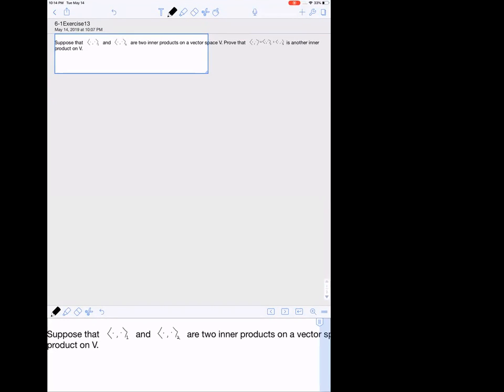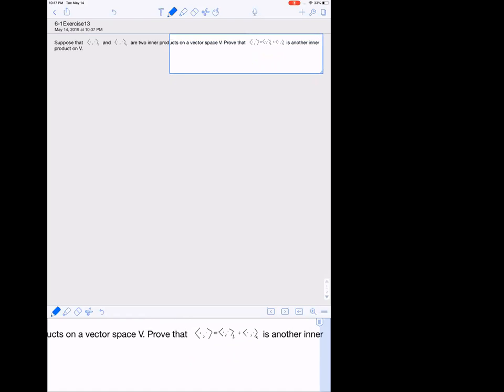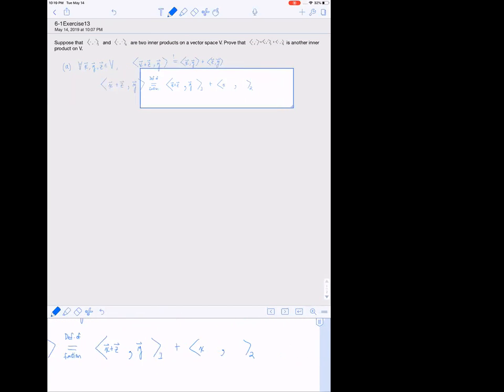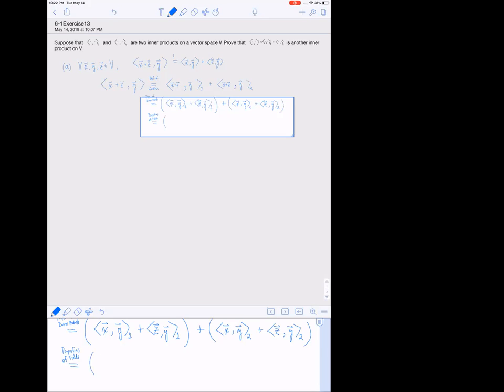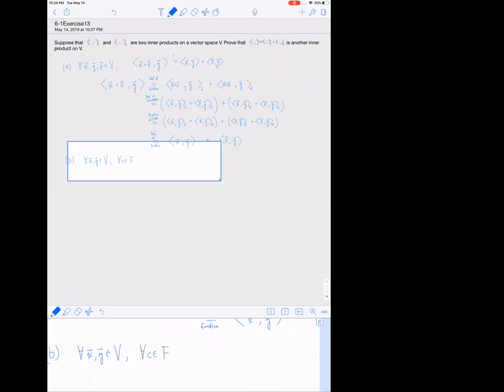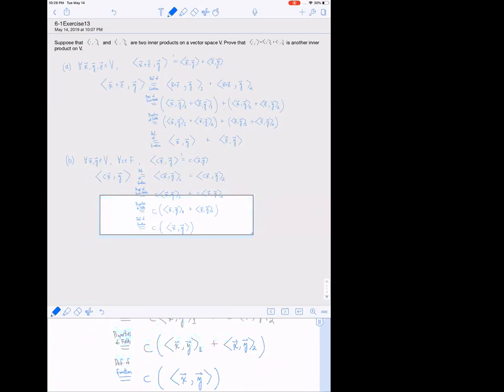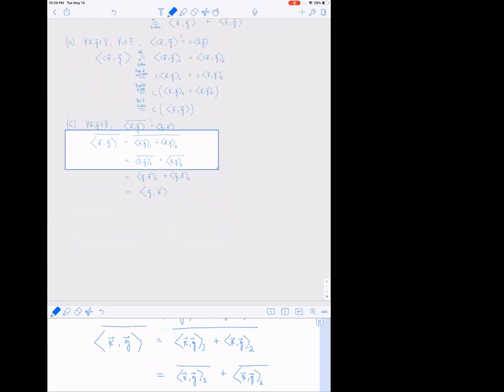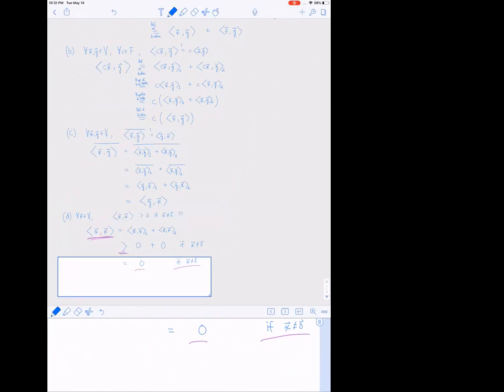CSUF Math 307 Sp 2019 6.1 Exercise 13